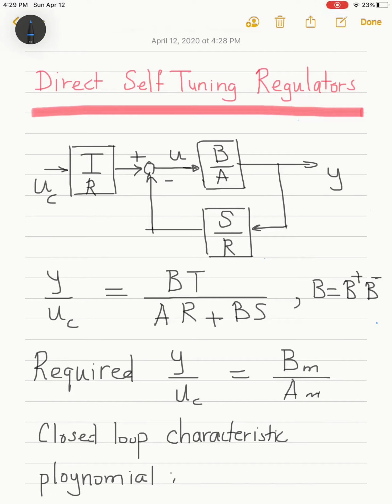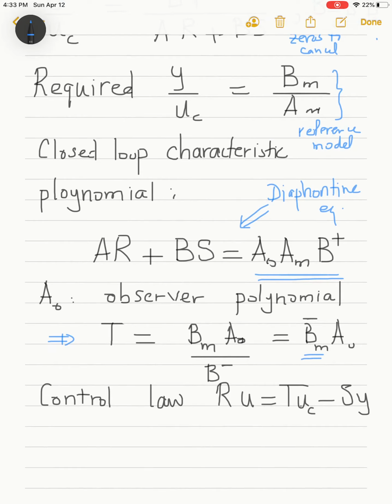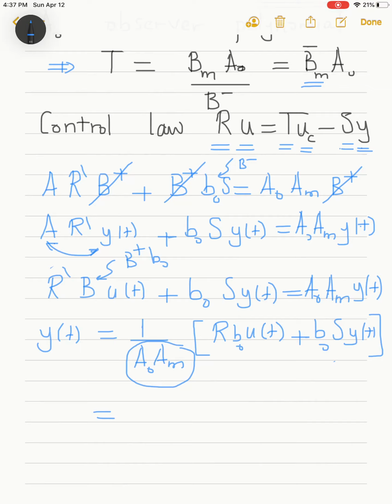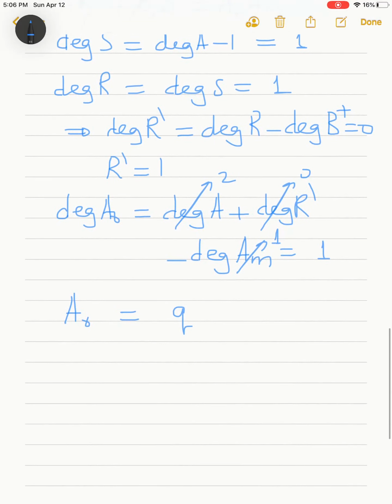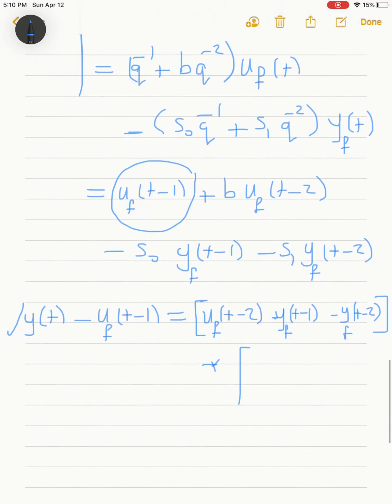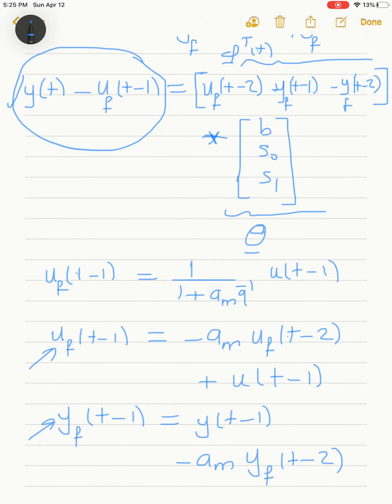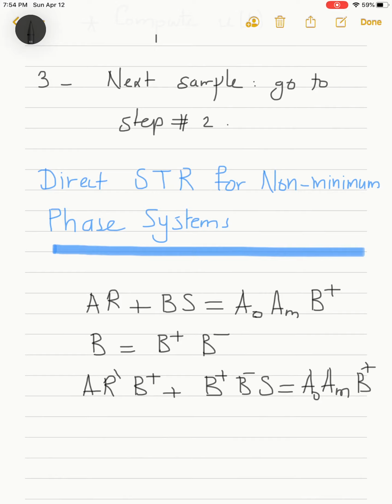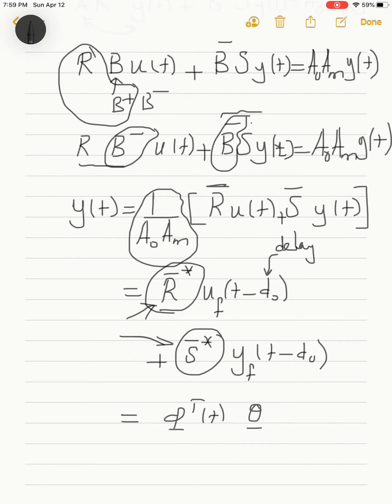L26 Direct Self Tuning Regulator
Design of a direct self-tuning regulator for deterministic systems.